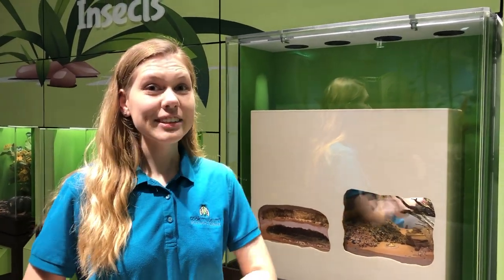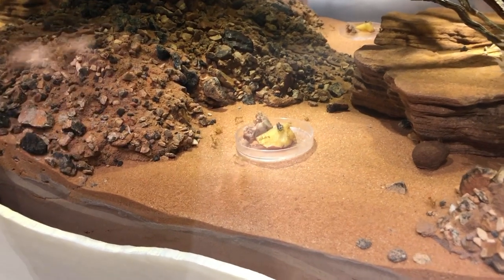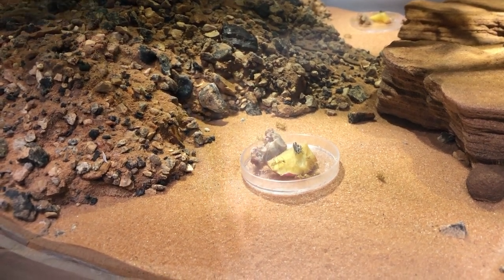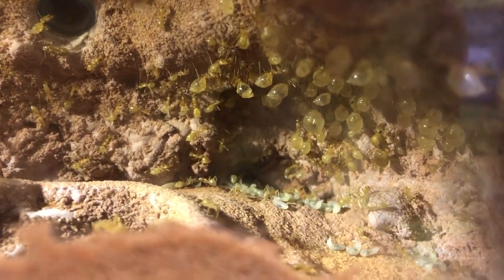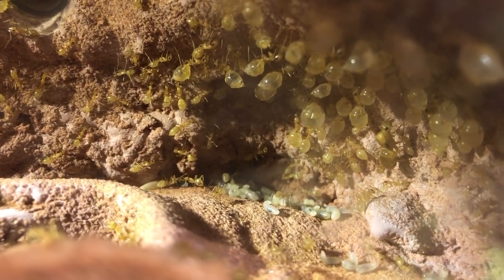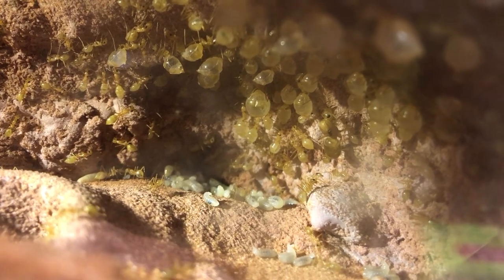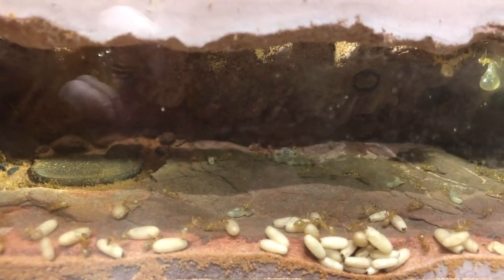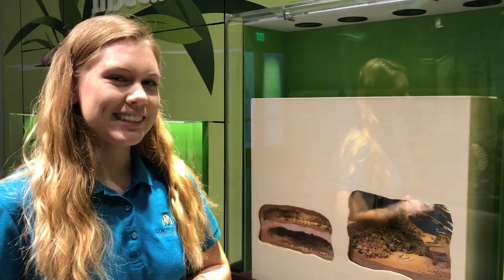Honeypot Ants - Cook Museum of Natural Science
The Queen → eggs → larva → pupa → adult Honeypot Ants.
Ectotherm Care Specialist, Sarah May shares how Honeypot Ants reproduce, work together to gather food, and create repletes!